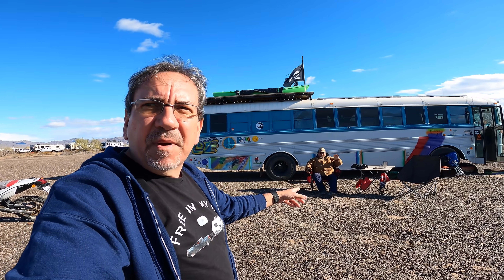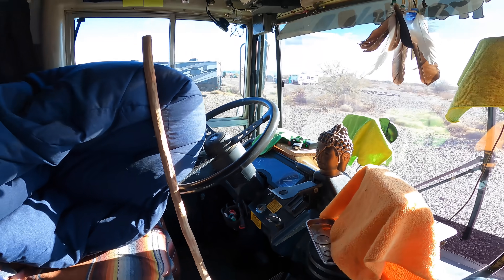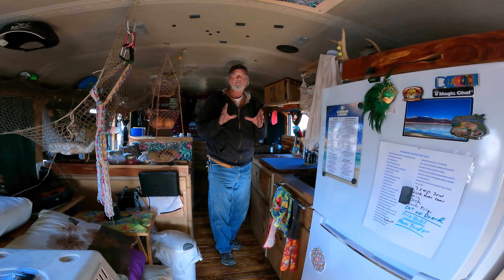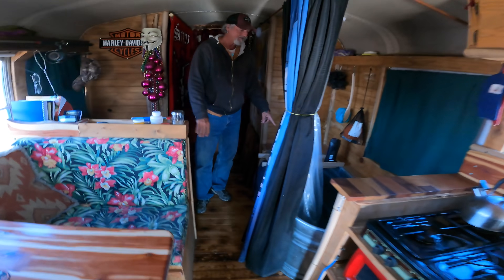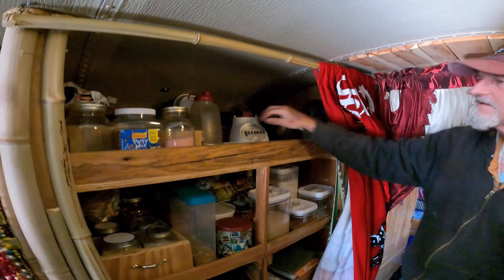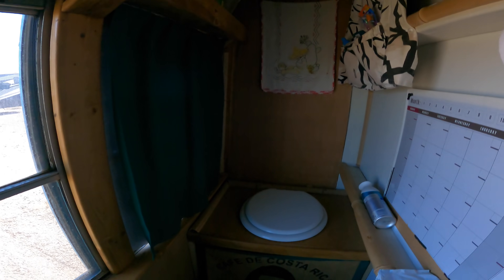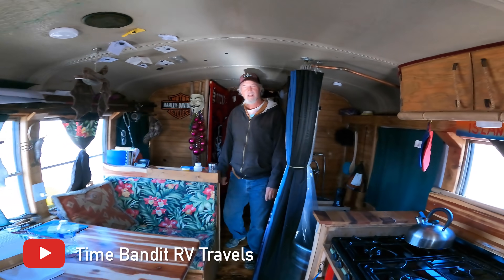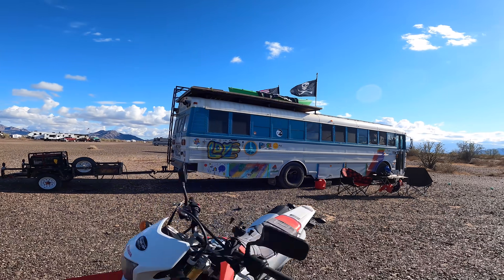Carl's Awesome Skoolie Bus - Quartzsite 2021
Time Bandit RV Travels

Selfie and Trailer Camera: GoPro Hero 7 Black

Minitini II Accessories:
CZC AUTO Black Trailer Hitch Coupler Lock, Dia 1/4 Inch, 3/4 Inch Span for Tow Boat RV Truck Car's Coupler (1 Pack, Black)
OXO Good Grips Stainless Steel Sinkware Caddy
Better Living Products 76354 Euro Series TRIO 3-Chamber Soap and Shower Dispenser, White
OXO 1459180 Good Grips Hideaway Compact Toilet Brush - Biscuit
Franklin Brass FBSPRH5-MN-C Single Prong Robe Hook, 5-Pack, Matte Nickel, 5 Piece
VELCRO Brand - Thin Clear Fasteners | Perfect for Home or Office | 5ft x 3/4in Tape